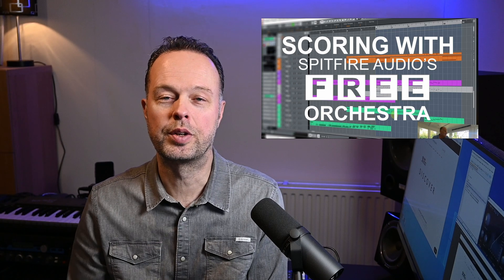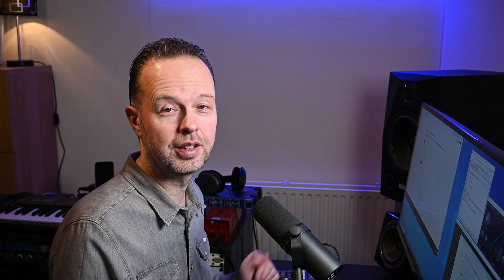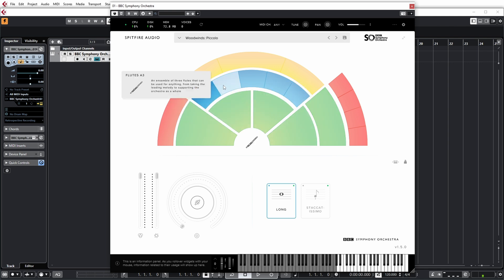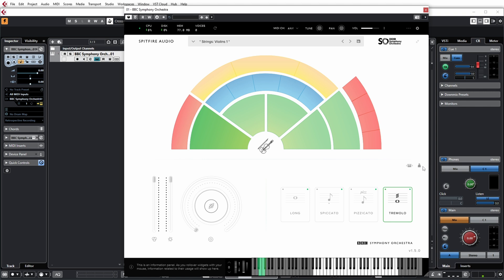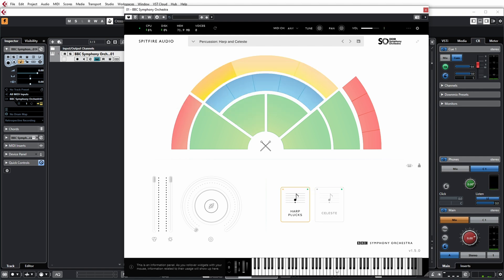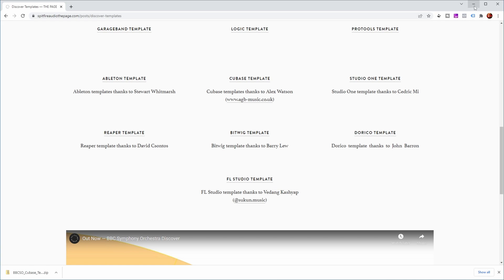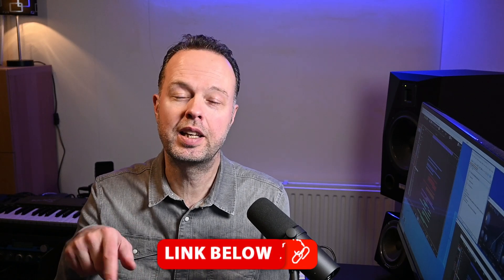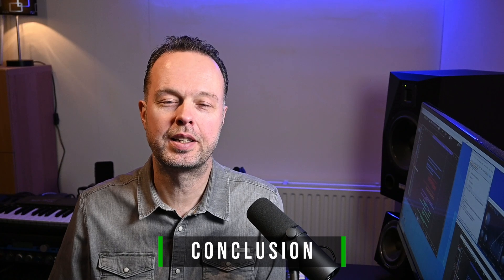FREE orchestral library VSTi; Spitfire BBC SO Discover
In this video I take a look at a free orchestral library VSTi that I recently discovered called the Spitfire Audio BBC SO Discover. I show you how to get this library for free, how to work the plugin and demonstrate how it can be used in a Cubase project for an orchestral arrangement (courtesy of @ThinkSpaceEducation).

Table of Contents:
00:00 Intro
00:44 How to get the free library
02:08 The library plugin
05:52 DAW templates
07:20 The Guy Michelmore project
08:55 Conclusion
09:25 Outro